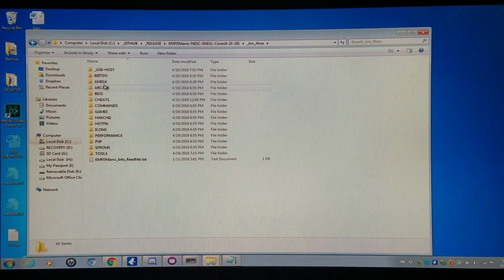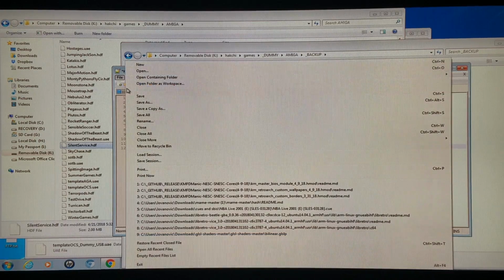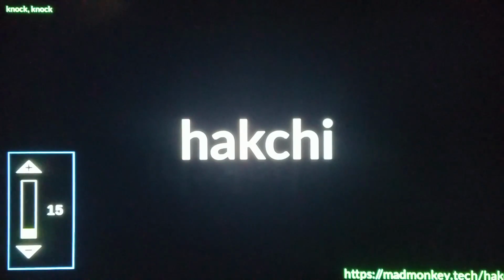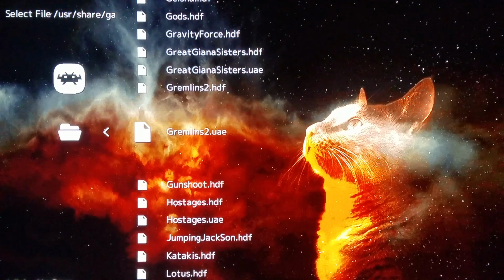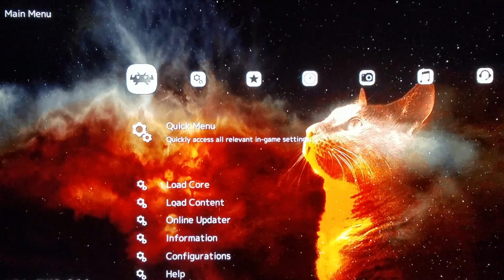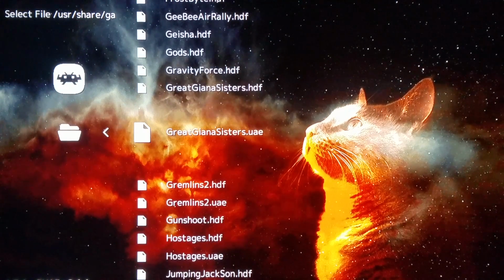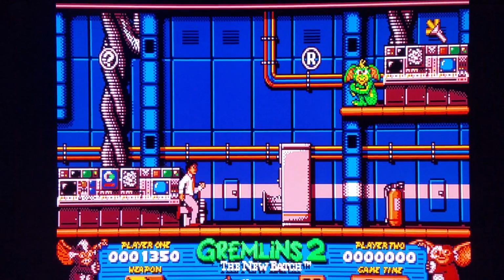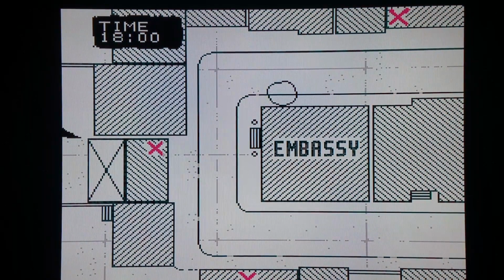SNES Classic - Amiga Tutorial - Part 3 - Easy Game Adding Using UAE Templates:)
After Part 1 and 2 Tutorials, the actual adding of Games using Templates, is not so bad:)  It really isn't at all overly difficult for those who truly want to play this amazing gem of a Beast Computer:)

Personal thanks to Jul Car for the awesome Gremlins 2 Recommendation, qclart, madmonkey, and ∆ + 0 / 9!!!  All are amazing people!